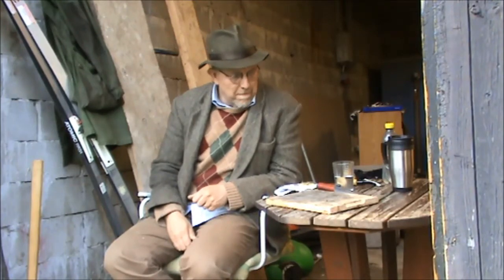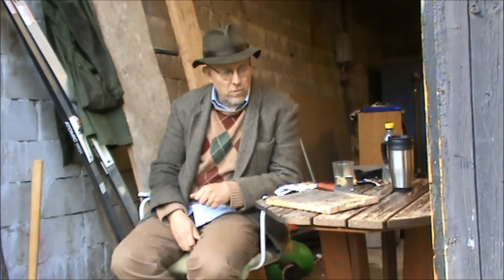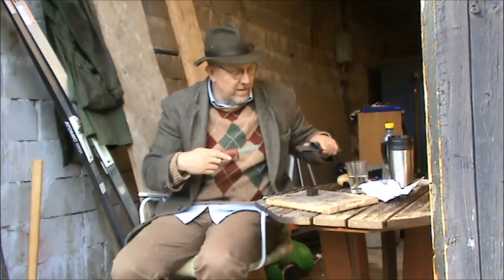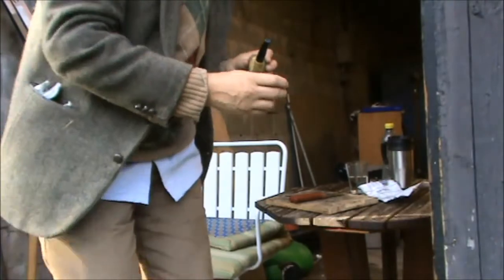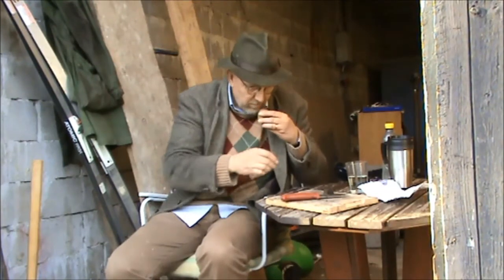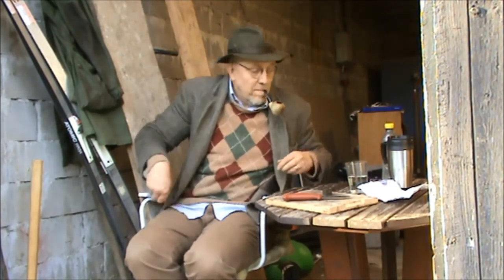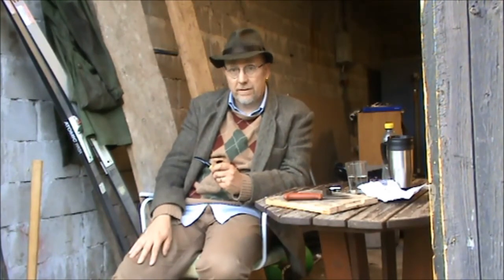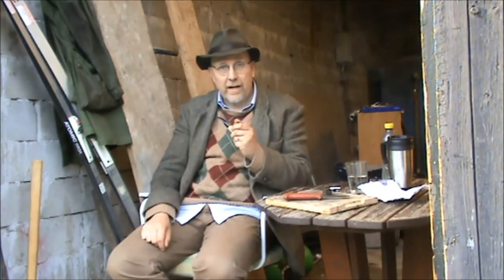PSA to pipe smoking fishermen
A small demonstration to try and show the benefits that come with smoking plug if you´re a fisherman/angler or spend time outdoors in wet conditions for other reasons.